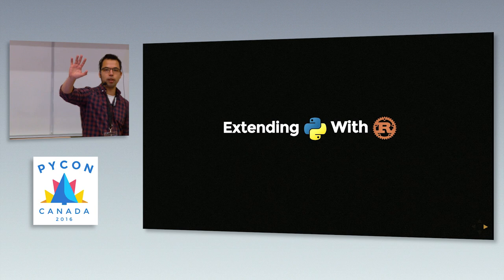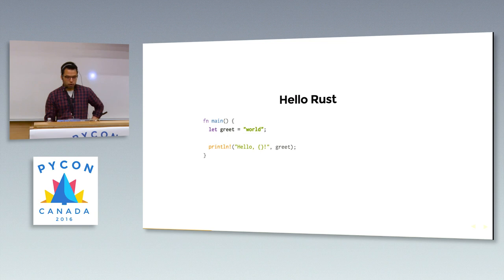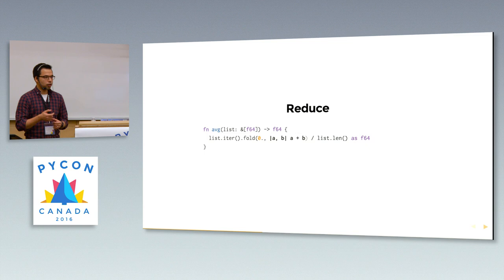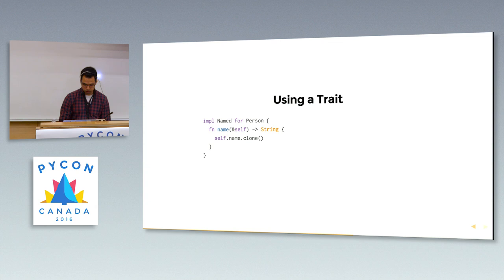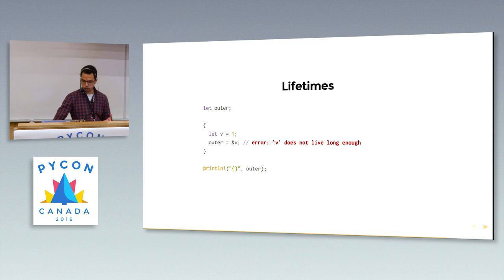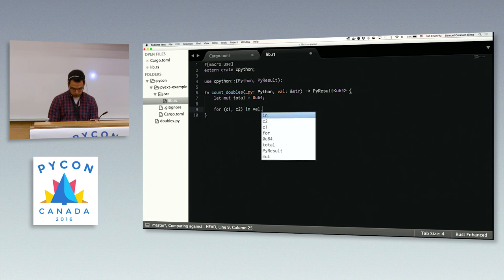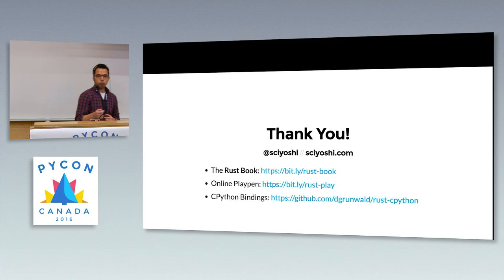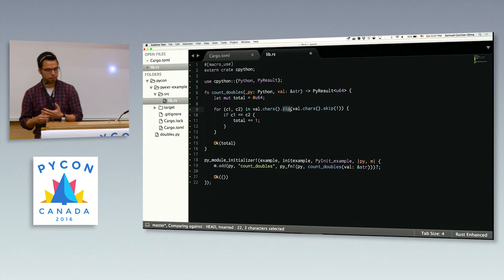Extending Python with Rust (Samuel Cormier-Iijima)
Have you ever wanted lightning-fast code, without the segfaults and tedious boilerplate of C? Then come learn why so many Pythonistas are excited about Rust, a new language from Mozilla. After a short introduction to the language, we'll see how the Rust Python bindings let us easily write elegant, safe, and high-performance extension modules, hassle-free.